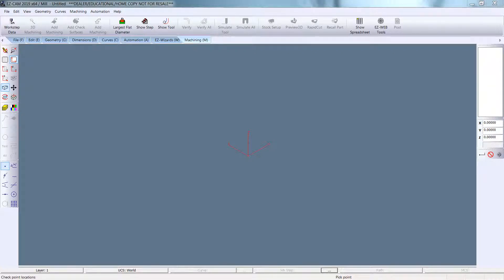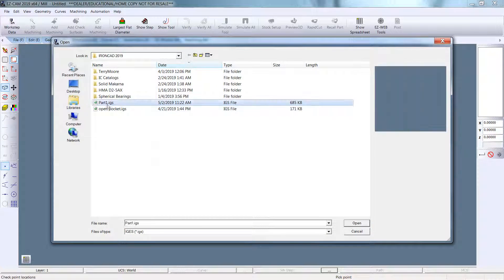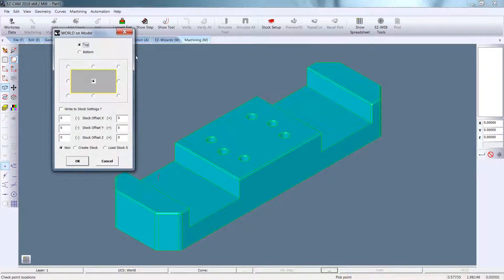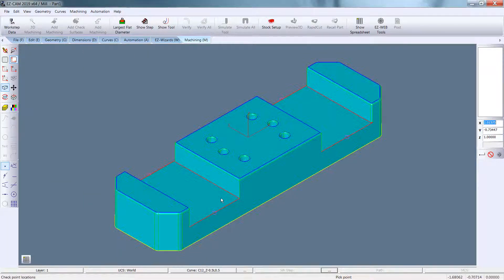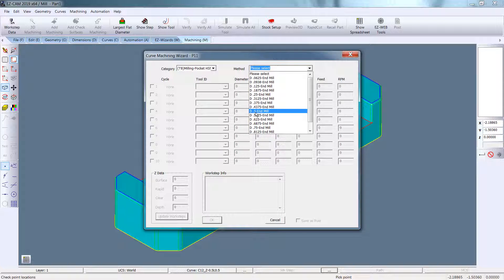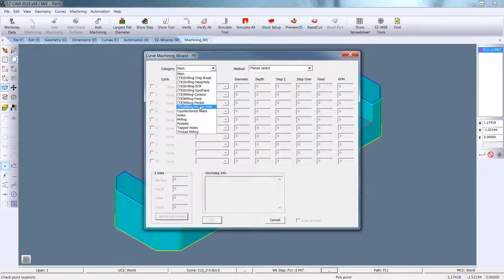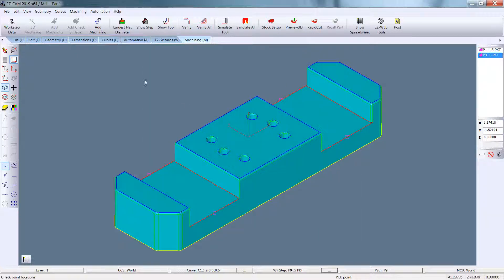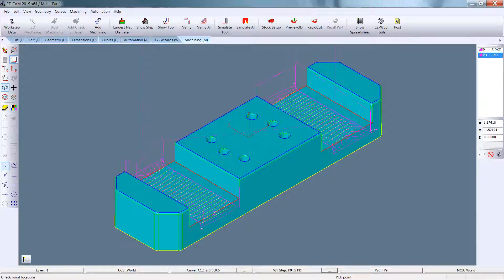EZ Mill 2.5D Open Pockets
2.5D EZ Mill Open Pocket feature recognition with tool based machining.